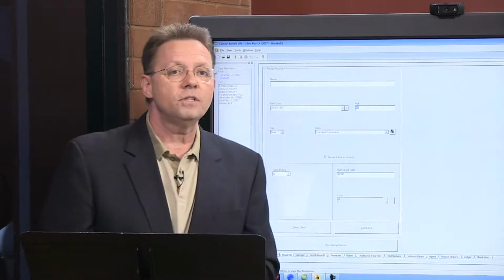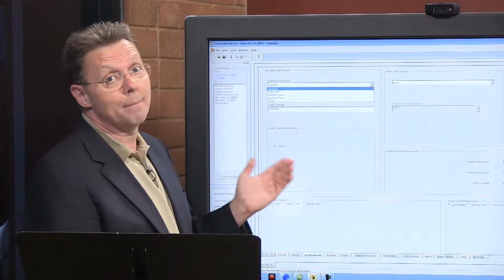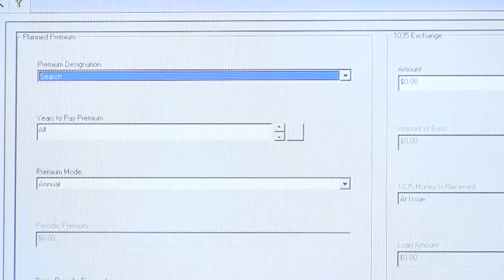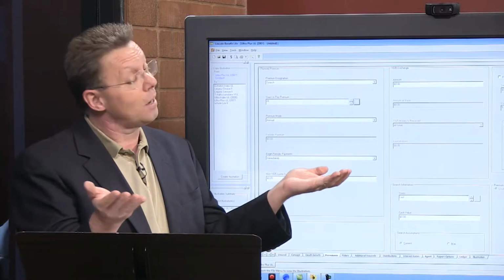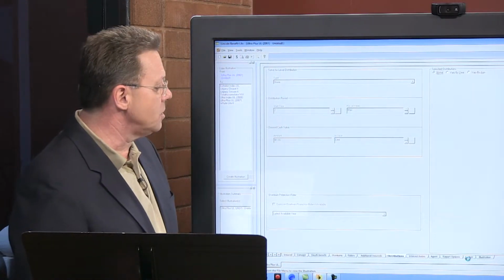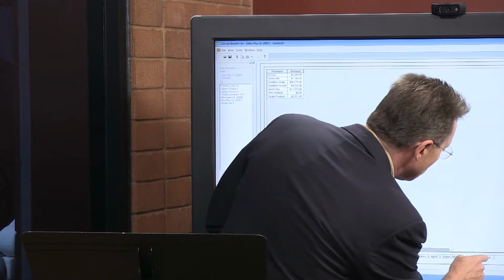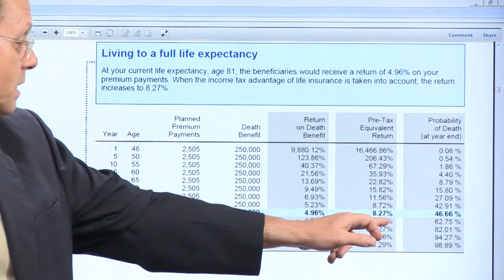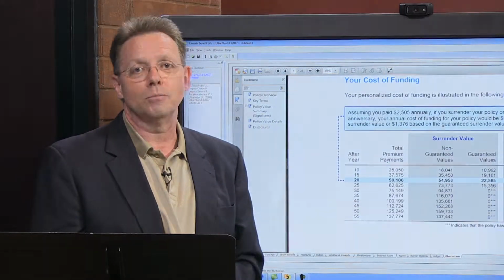Overview of the Proposal System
Selecting Health Categories -- The part 2 of a life insurance application should be done before any proposals are illustrated to quote a reasonable health classification.

Selecting the death benefit coverage can be established by using the fact finders discussed in the course. The secondary option to determine coverage is the client cash flow analysis, establishing the payment amount and solving for the death benefit.

Selecting the death benefit option: Option A, type I universal policies pay a fixed, level death benefit, generally the face amount of the policy. Option B, type II universal policies generally pay the face amount of the policy plus the accumulated cash values. As the cash values grow, so does the potential death benefit.

Surrender charges: Most universal life policies have substantial surrender charges, if a policy is terminated. These surrender charges are generally highest in the early years of a policy, and decline over a period of time, usually from seven to 15 years. Policy loans: Universal life policies typically permit the policy owner to borrow at interest a
portion of the accumulated cash value.  The rate charged on the borrowed funds is often lower than current open market rates.  A policy loan will reduce the death benefit payable if the insured dies
before the loan is repaid; a policy loan will also reduce the cash surrender value if a policy is terminated.  If the policy lapses or is surrendered with a loan outstanding, the loan will be
treated as taxable income in the current year, to the extent of gain in the policy.

Partial withdrawals: Most universal life policies allow a policy owner to withdraw a portion of the cash value, without terminating the policy.   Such withdrawals reduce the amount of death benefit payable, and may be subject to current income tax, if the policy is classified as a MEC, or if the withdrawal exceeds cost basis for a non-MEC policy.  Some contracts allow a policy owner to put the withdrawn funds back into the policy, but the insured may have to provide evidence of insurability to restore the original death benefit. Surrender options: If a policy owner surrenders a policy, there are generally three ways in which the accumulated cash value may be received, including: (1) taking the accumulated cash value, less any surrender charges; (2) receiving a reduced amount of paid-up insurance; or (3) taking paid-up
Term insurance in an amount equal to the original face amount of the policy.

Download Lincoln Benefit Life's user friendly proposal software and follow Steve Savant as he teaches the basic concepts of life insurance You can download additional sale support materials including prospecting post cards and letters at EduTrainment workshops is sponsored by Lincoln Benefit Life, An Allstate Company.